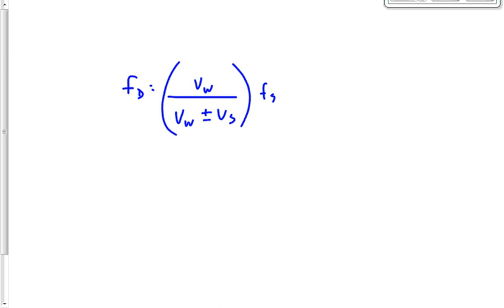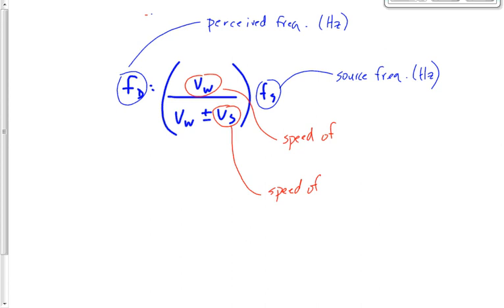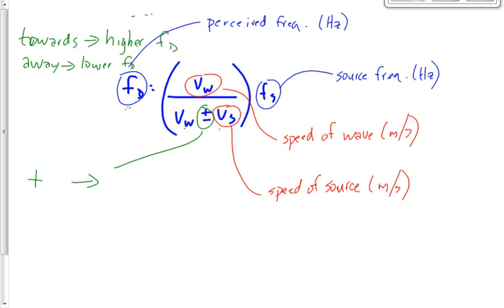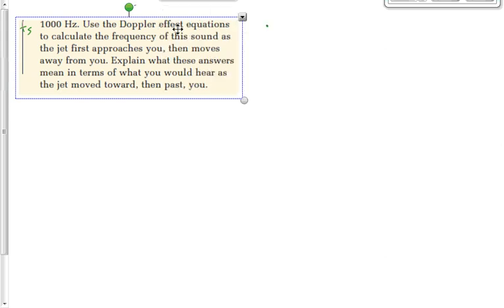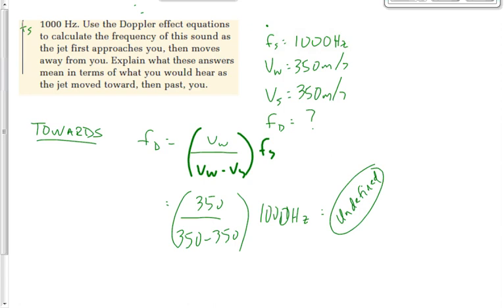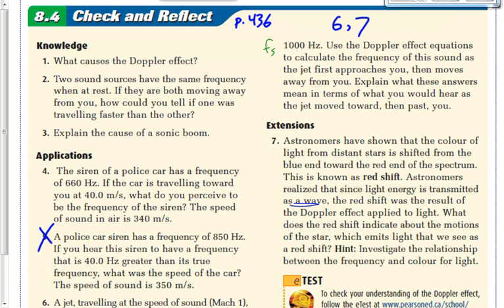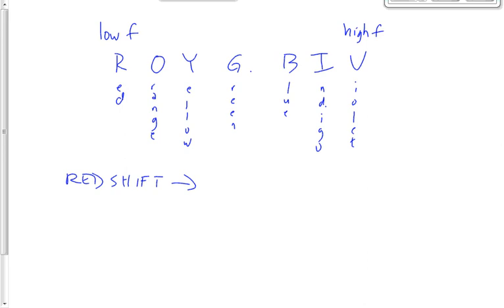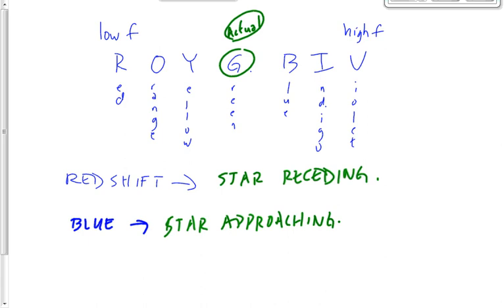(412-13F) Check HW p434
Check over homework assigned after Wednesday's class.